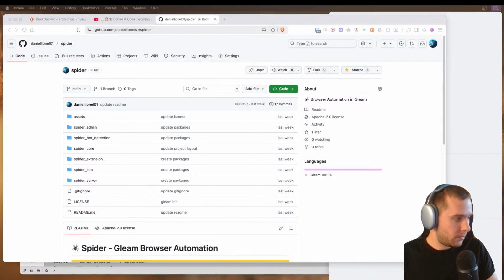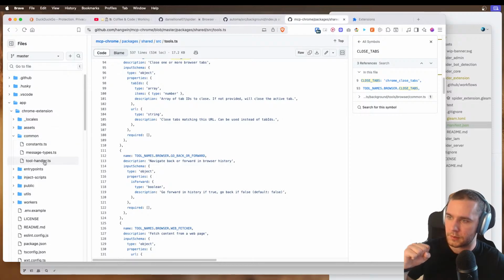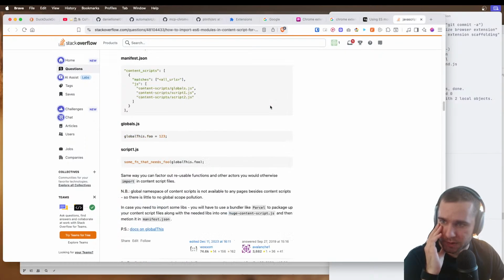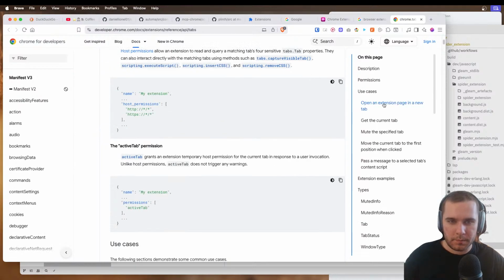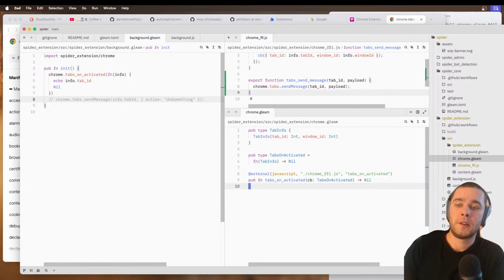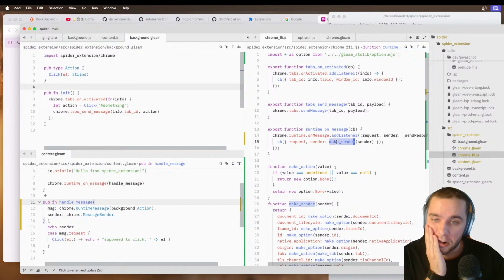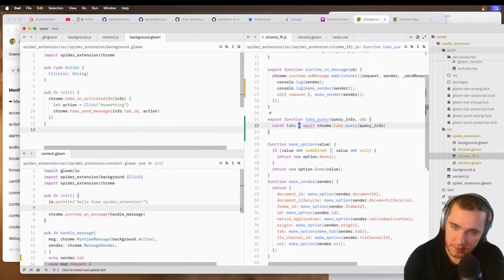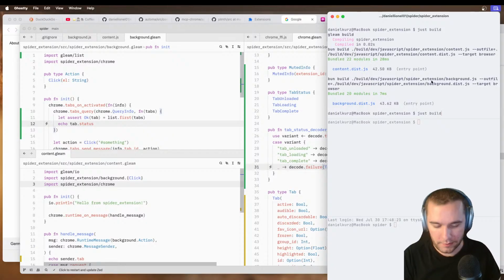⭐️🧑🏻‍💻☕️ Coffee & Code | Working on a Gleam Browser Automation 🕷️ #1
⭐️🧑🏻‍💻☕️ Coffee & Code

Chapters:
00:00:00 Explaining the project
00:13:30 Scaffolding the browser extension
00:35:10 Getting the content script to work
00:53:00 Communication between service worker & content script
01:10:30 Work on gleam chrome api ffi